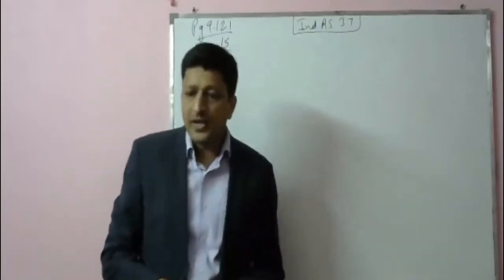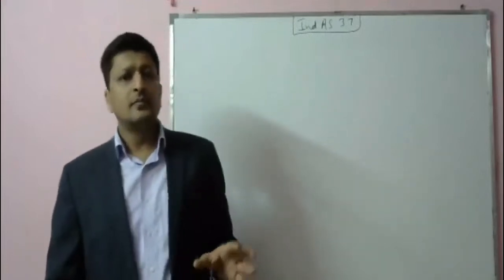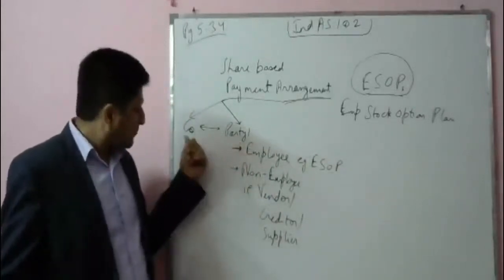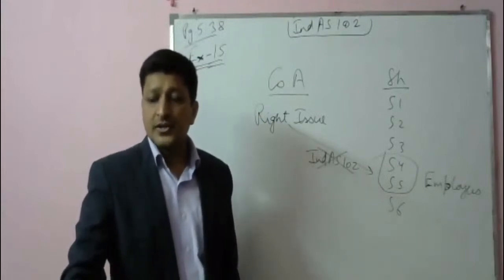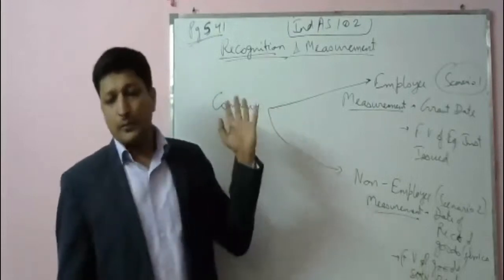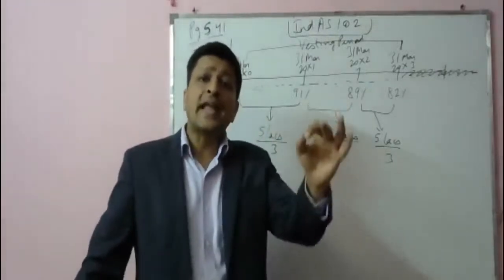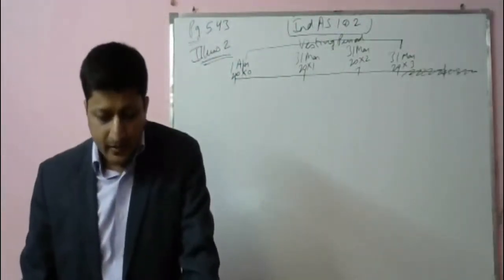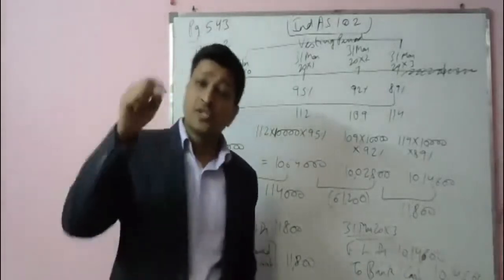Final Paper 1: FR | Topic: Ind AS 102 : Accounting for Share Based... | Session 1 | 08 July, 2021